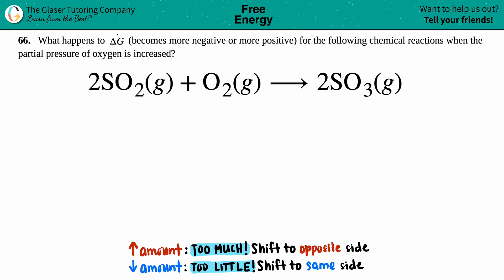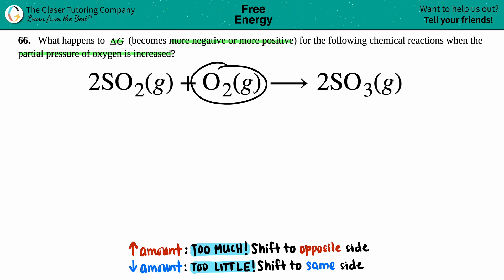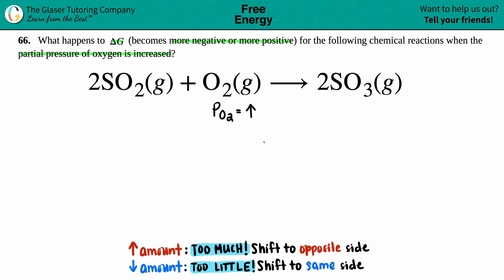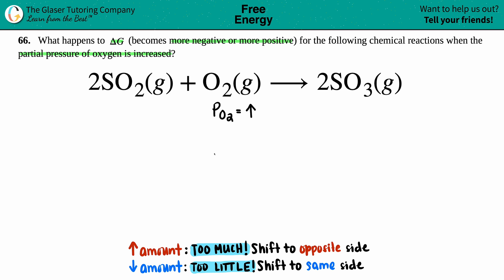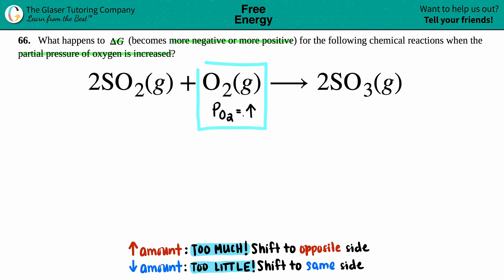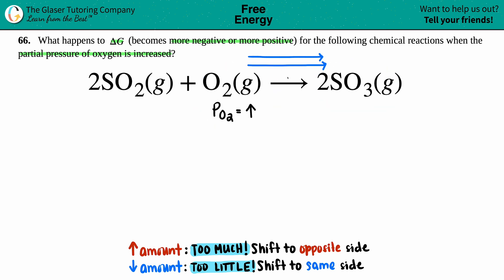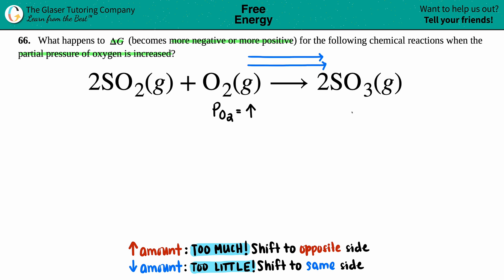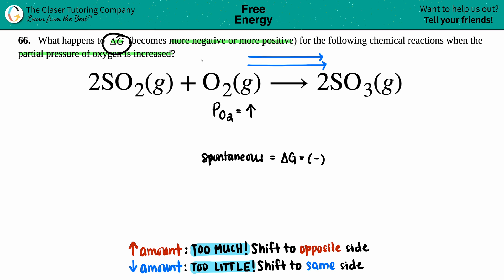16.66b | What happens to ΔG when the partial pressure of oxygen is increased | 2SO2(g) + O2(g)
What happens to ΔG (becomes more negative or more positive) for the following chemical reactions when the partial pressure of oxygen is increased?
2SO2(g) + O2(g) → 2SO3(g)